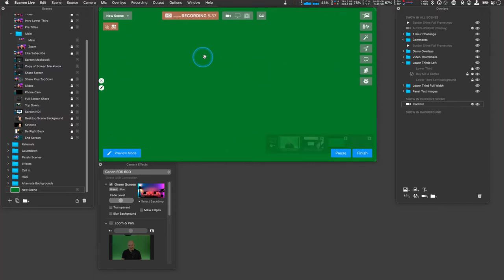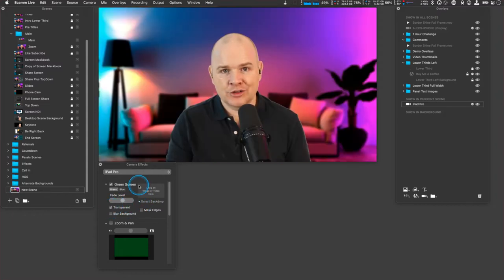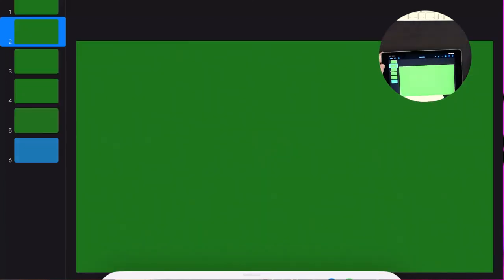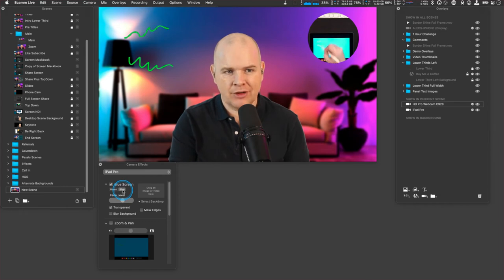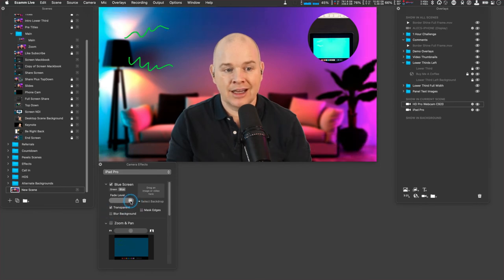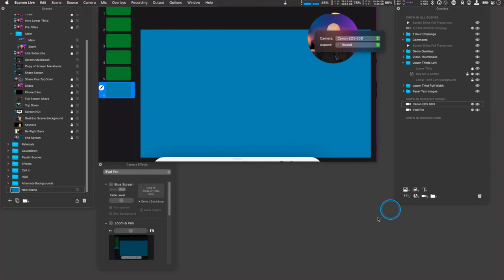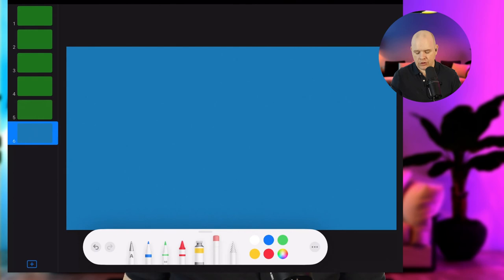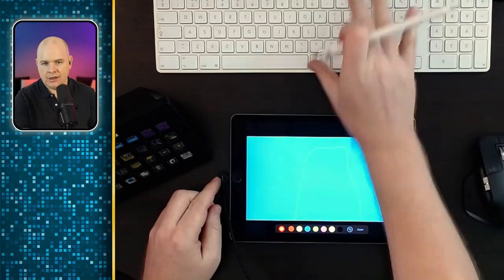On Screen Telestrating Using EcammLive an iPad and an Apple Pencil!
On Screen Telestrating Using Ecamm Live an iPad and an Apple Pencil!

In this video I show you how to setup your iPad and eCamm live, so that you can use you Apple Pencil to write on your screen.  This way you can incorporate a virtual whiteboard into your zoom and teams meetings.

===🧰 GEAR THAT I ACTUALLY USE
🎙 AUDIO

4K Virtual Monitor Folding Keyboard